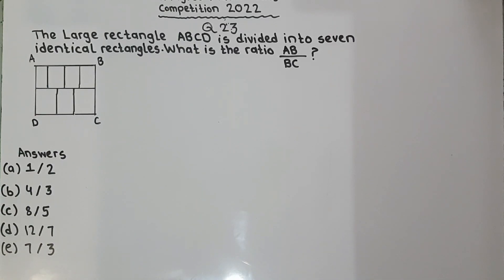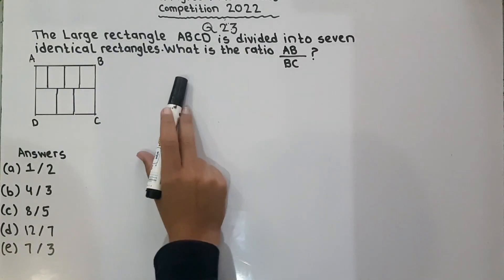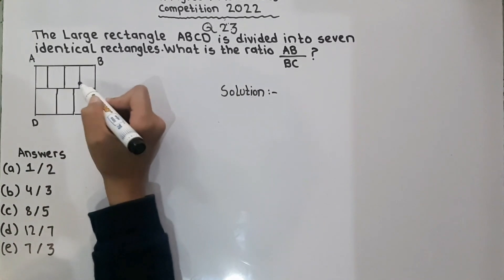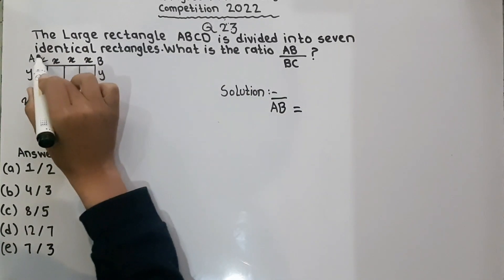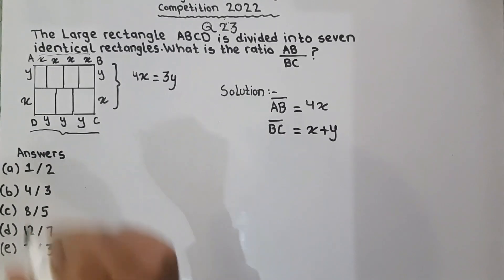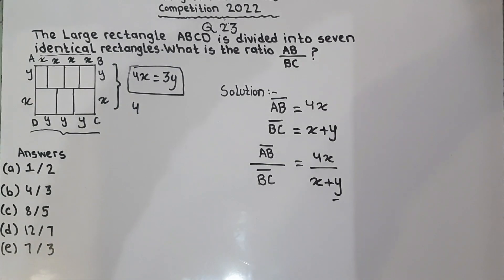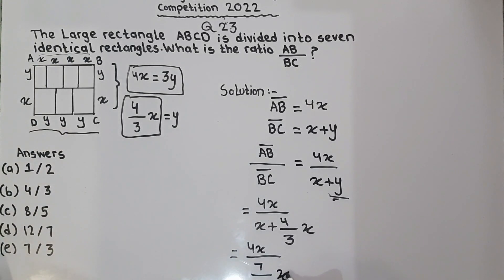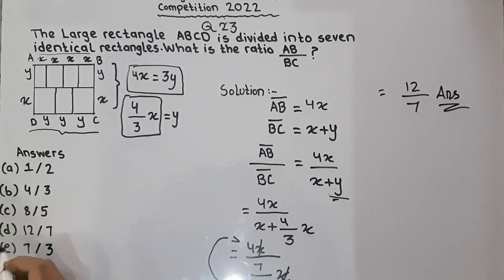IKMC 2022 Problem # 23 solution International kangaroo Mathematics contest (cadet) class 7&8